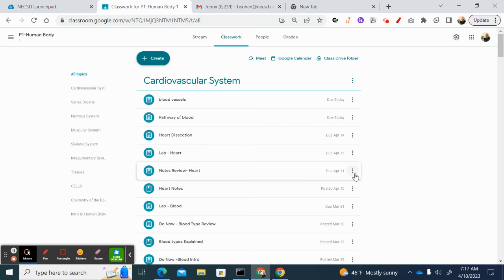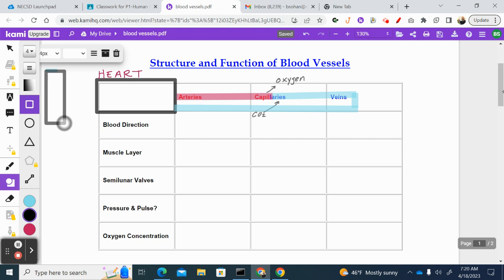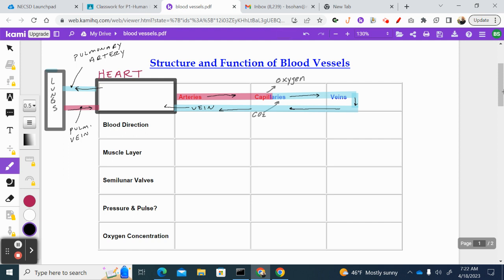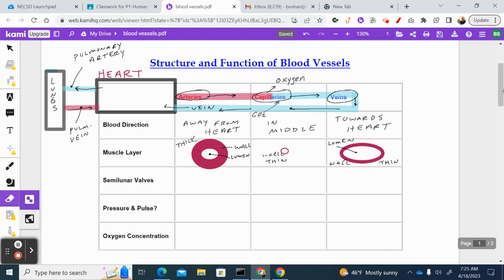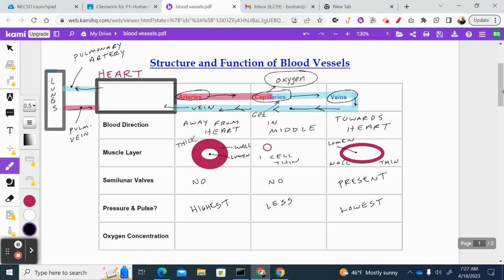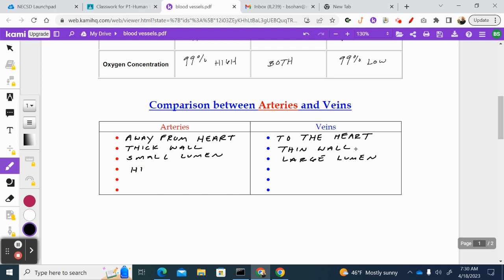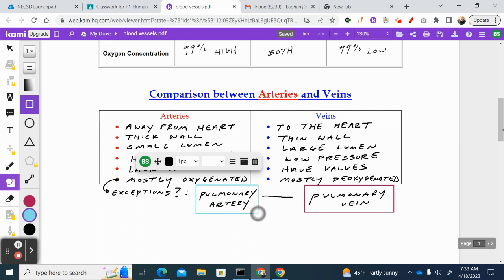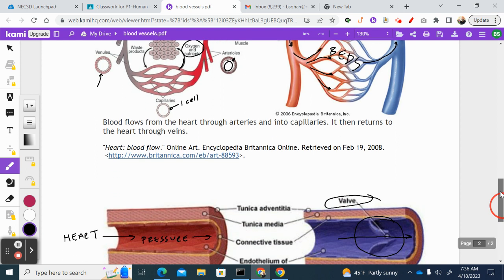comparing blood vessels